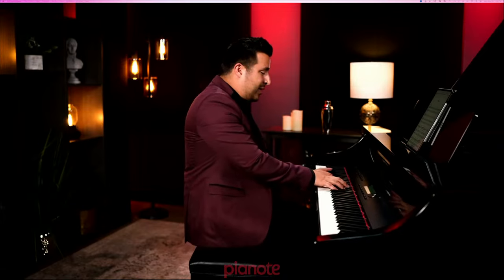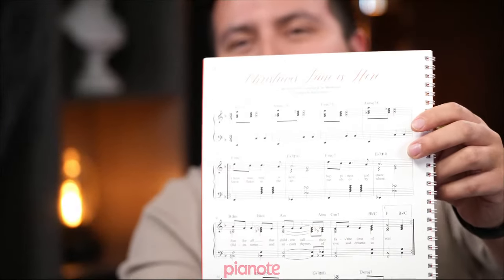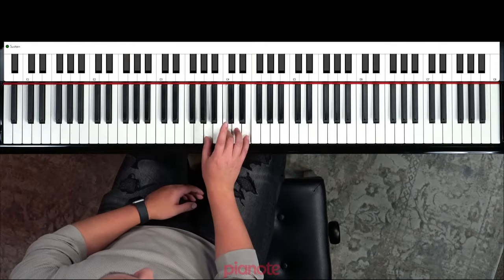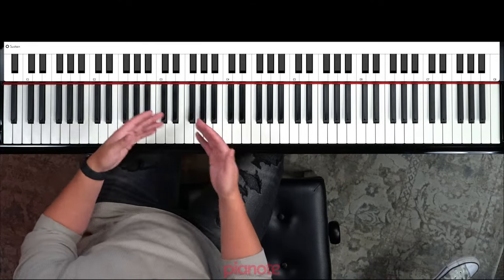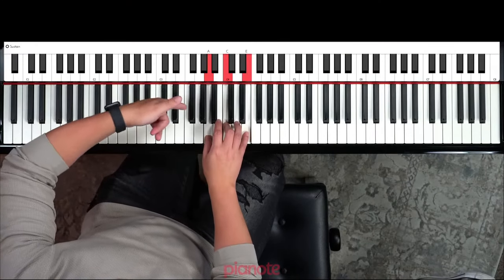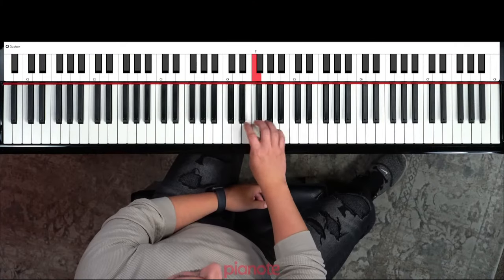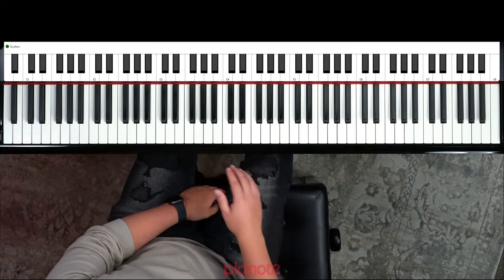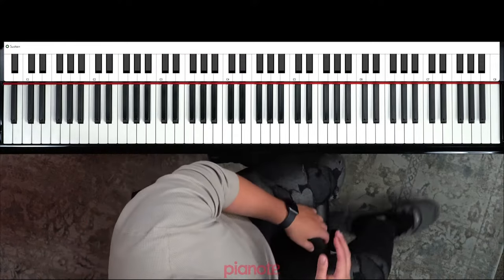3 Exercises To Jazz Up Your Playing - The Piano Bench (Ep. 14)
It's time to have some fun with your teachers Lisa Witt and Kevin Castro as we talk all things piano, take song requests, have some fun, and answer your questions-- every week on The Piano Bench!

0:00:00 - Intro
0:01:08 - Pianote Headphones
0:02:40 - Thanksgiving Talk
0:05:14 - Piano/Keyboard Shortage
0:07:44 - Reacting To Frustration When Practicing
0:11:32 - "Skyfall"
0:16:04 - Christmas Song Book
0:19:33 - Jazz Up Your Playing
0:21:39 - The Walking Bassline
0:30:40 - Comping
0:42:51 - Adding Tension
0:45:10 - Student Of The Week - Tilottama
0:49:24 - Is there a downloadable version of the Christmas Book?
0:49:35 - Do the Pianote Headphones have bluetooth or wifi?
0:50:07 - Will there be a REAL jazz course at some point?
0:54:04 - Sale Items & Outro